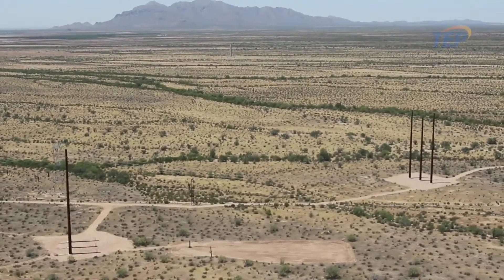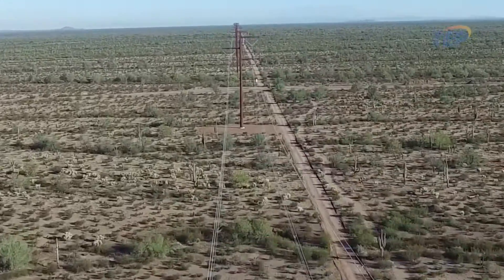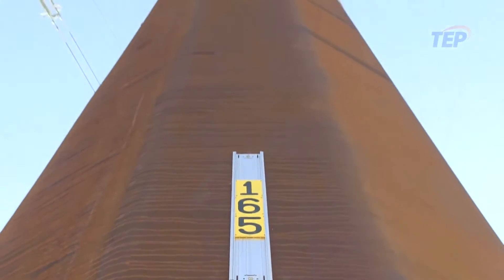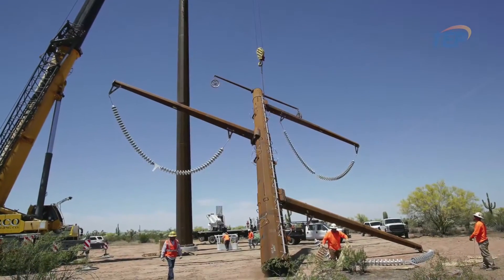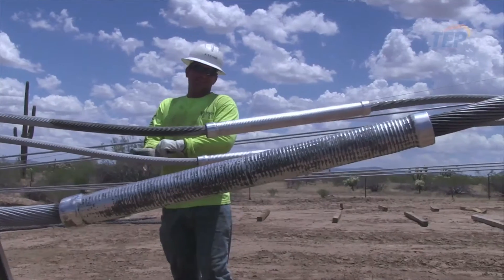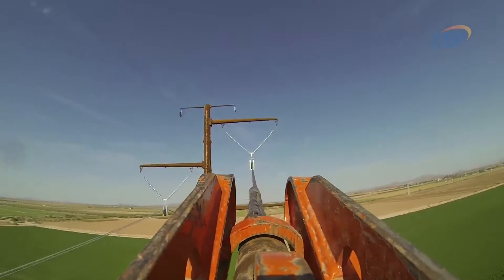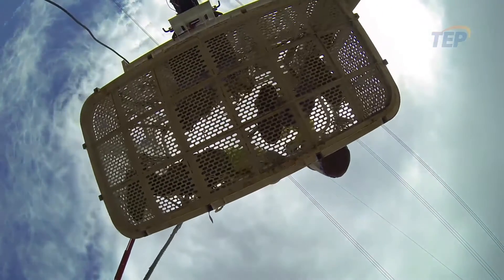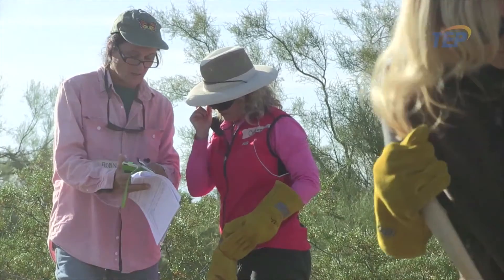Pinal Central to Tortolita 500kV Line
The Pinal Central to Tortolita  500kV line will help meet Tucson's future energy demands  by adding a second extra high voltage transmission connection between Tucson and the Palo Verde region.